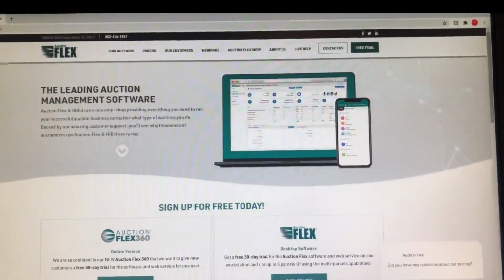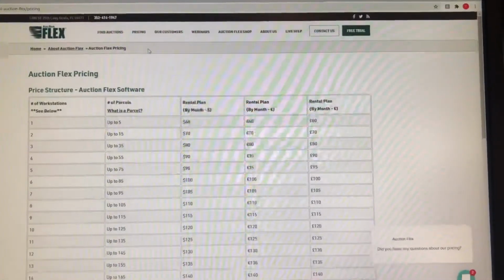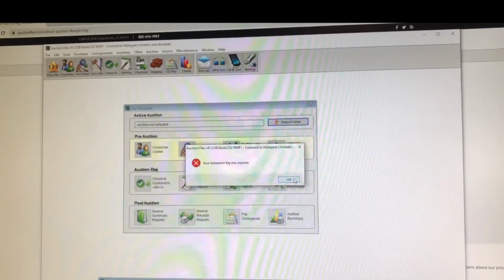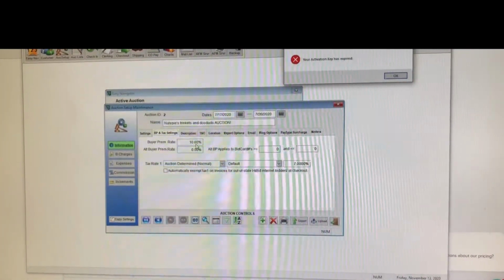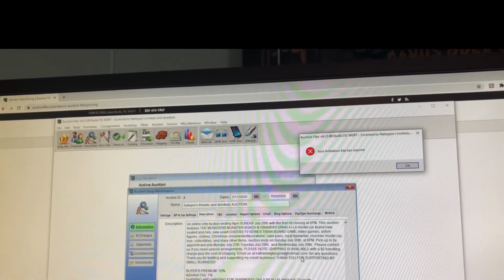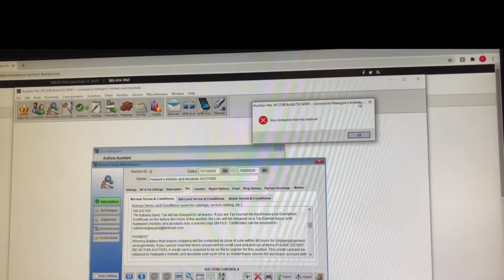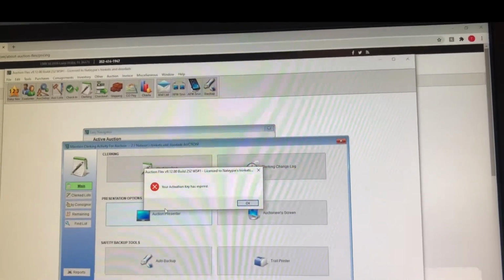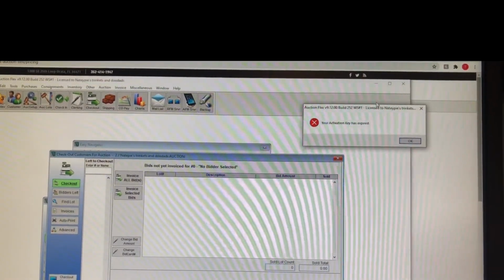How to Sell on HiBid Part 2